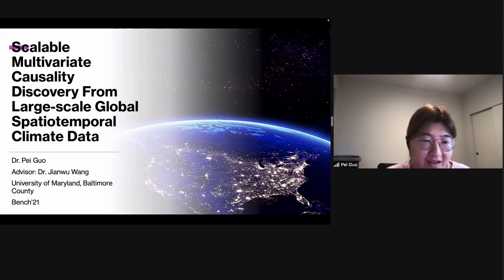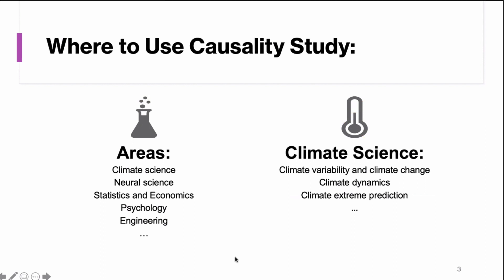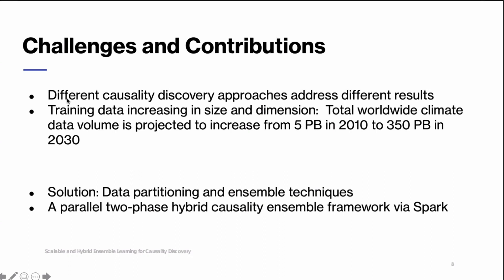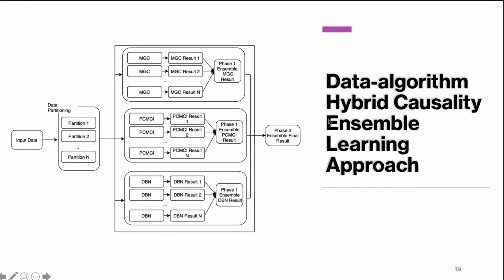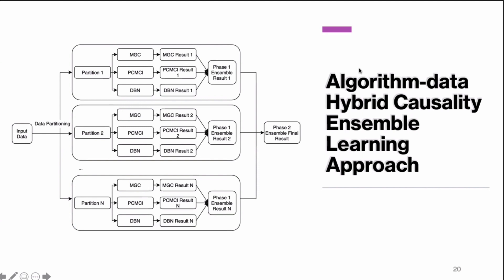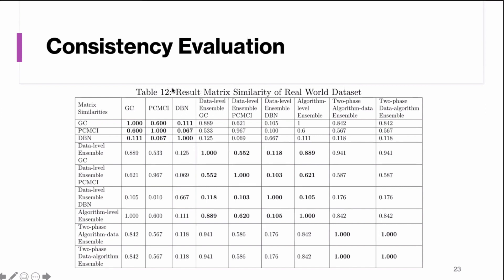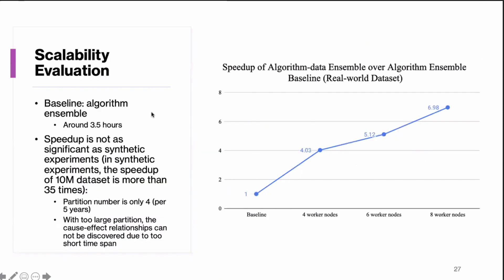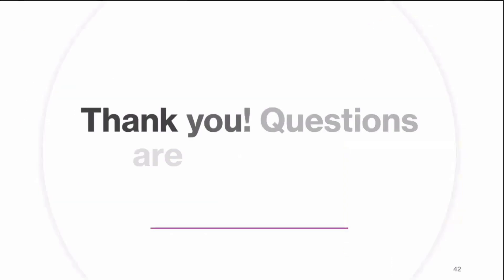Scalable Multivariate Causality Discovery From Large-scale Global Spatiotemporal Climate Data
BenchCouncil Distinguished Doctoral Dissertation Award Session
Dr. Pei Guo, University of Maryland, Baltimore County